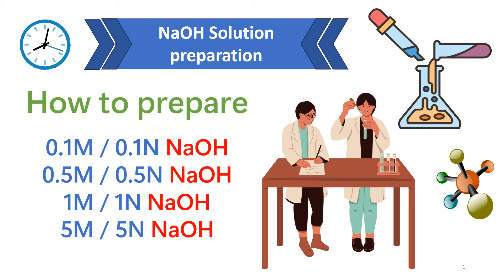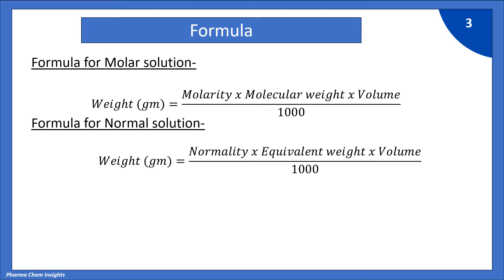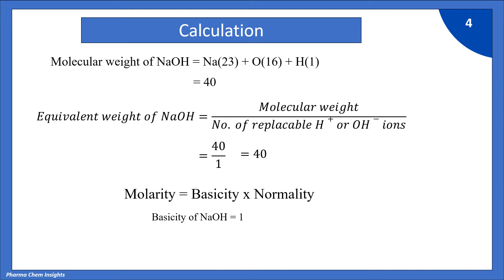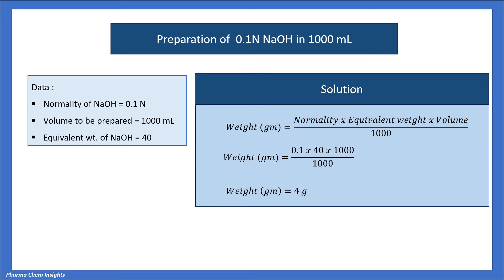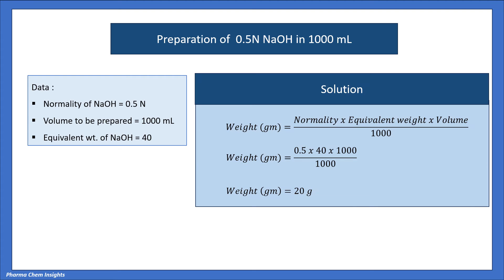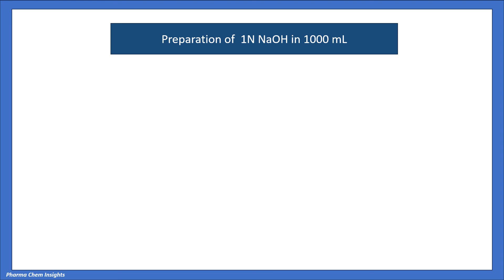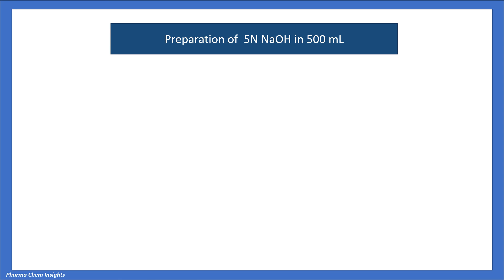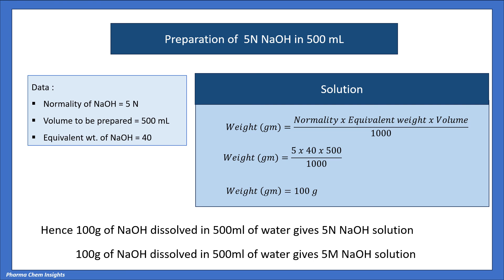How to prepare 0.1N, 0.5N, 1N and 5N NaOH solution | Sodium hydroxide( NaOH) solution preparation